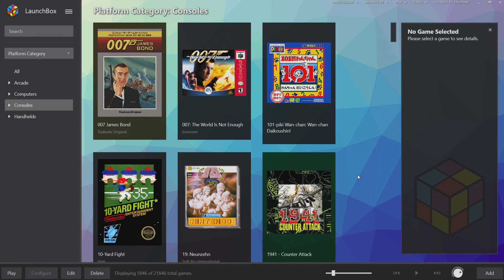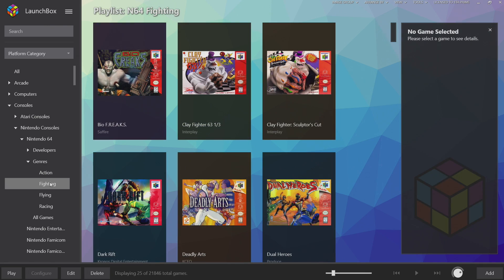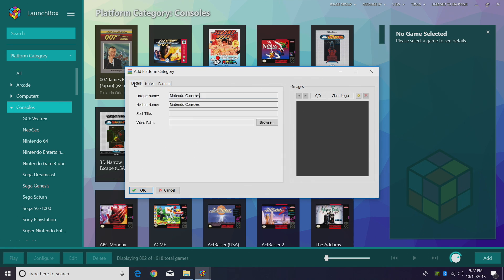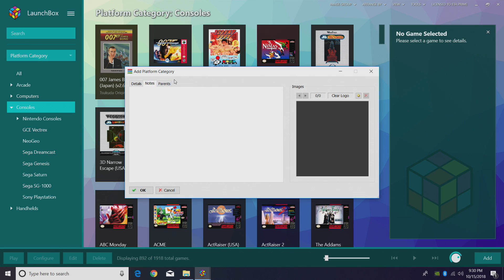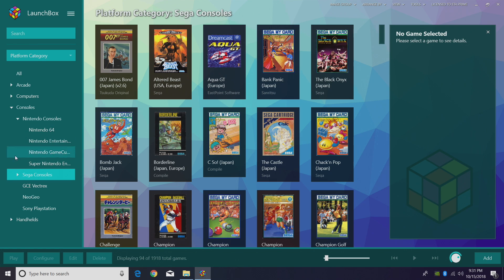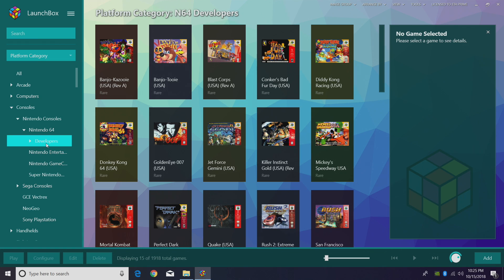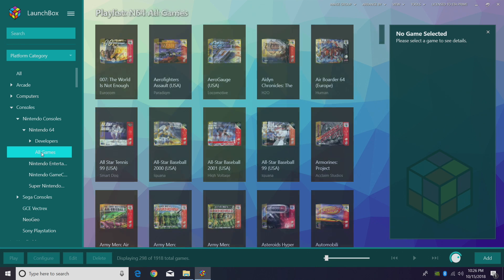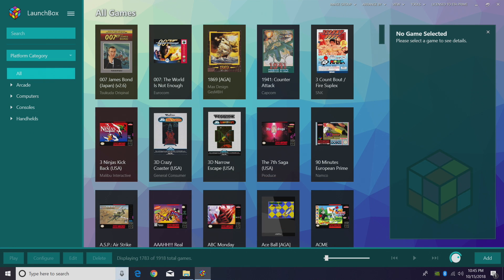Nesting - LaunchBox Tutorial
In this video, we show you how to use the all-new Nesting feature in LaunchBox.